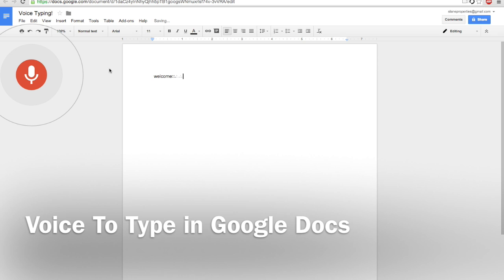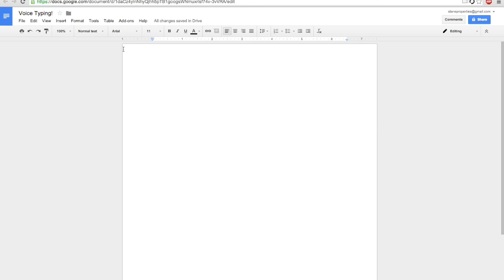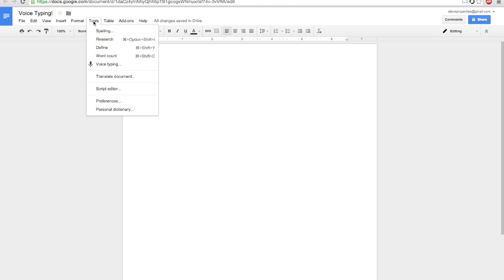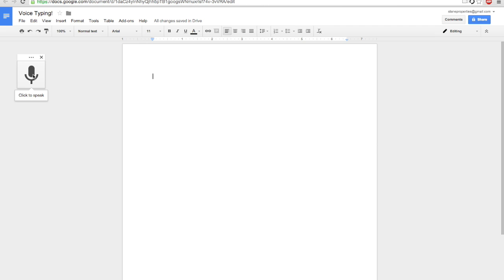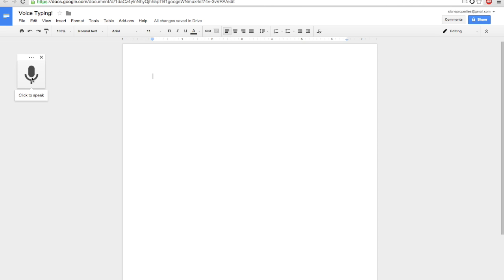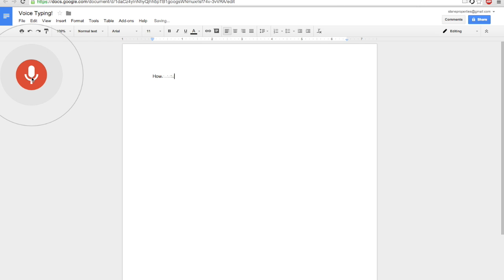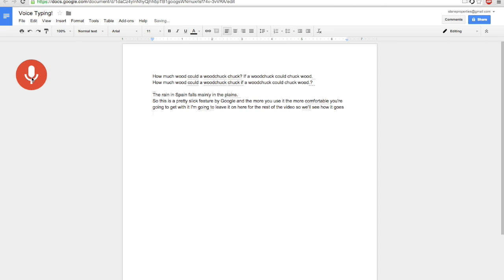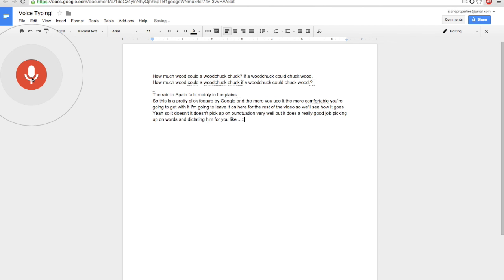Using Voice Dictation or Voice Typing in Google Docs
How to Google shows how to use google docs new voice dictation feature.

Steps :
- Open a Google Doc in Google Chrome browser,
- Then click Tools, then Voice Typing
- A microphone should appear if it doesn't give access to use your microphone.
- click the Microphone and begin speaking. Viola. Google is now listening to your every word.

Make sure to speak your punctuation as it doesn't pick up on that very well right now.